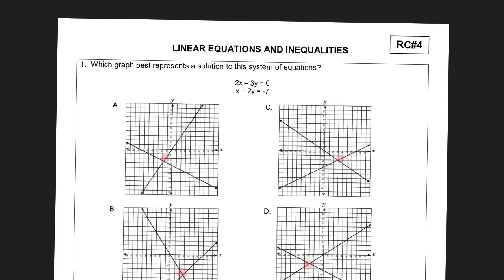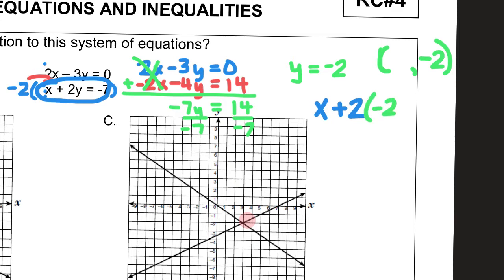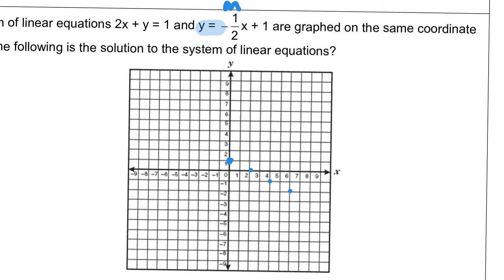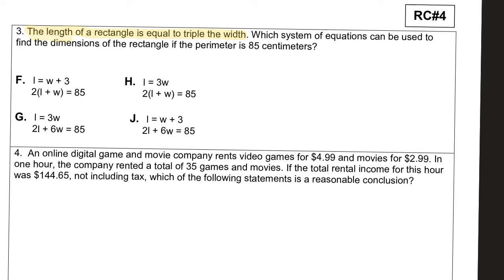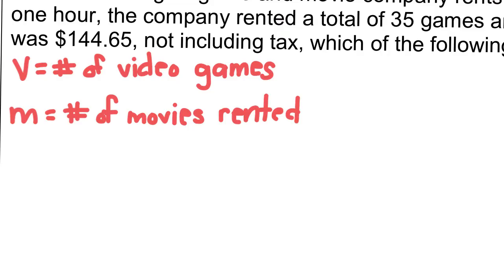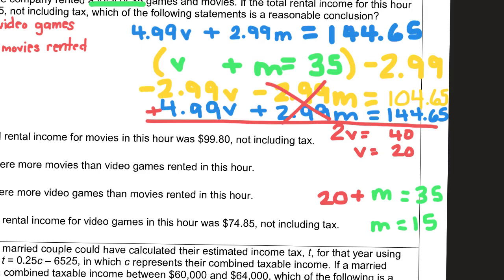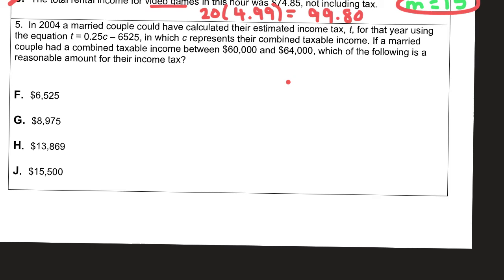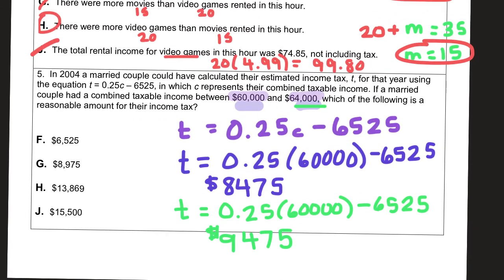Video RC # 4